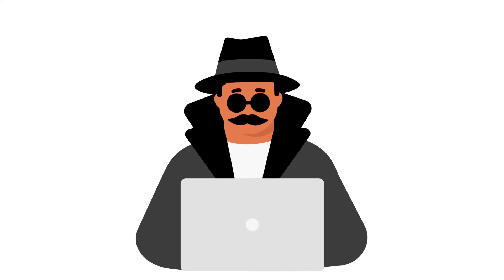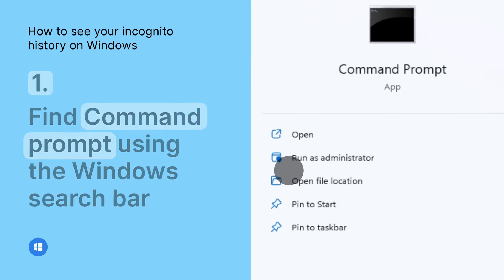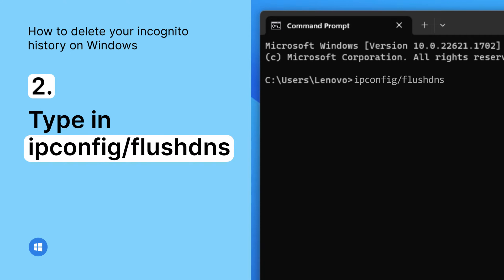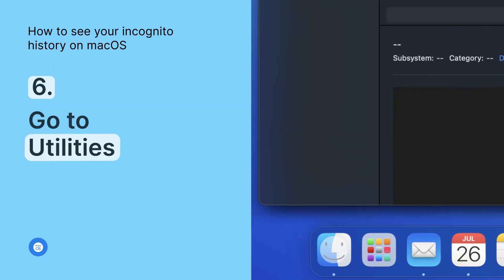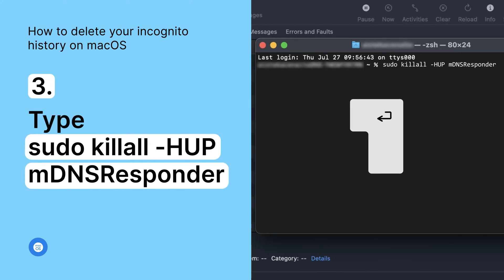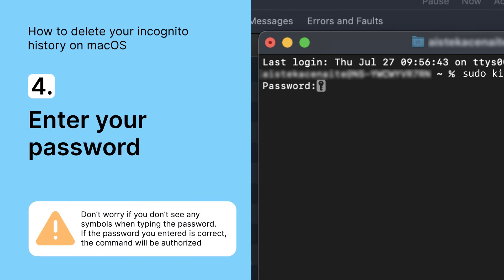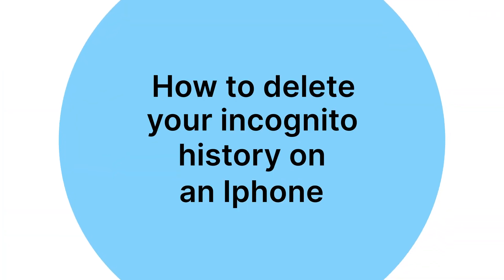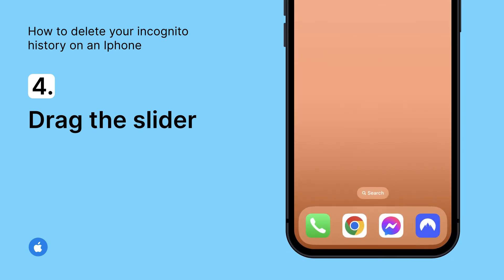How to see and DELETE your incognito history (step-by-step guides)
Incognito mode may seem like the perfect way to keep your browsing activity private, but unfortunately, it’s not. Anyone with the right knowledge can see your incognito history if they have access to your device. But there are ways you can get rid of it for good. Here’s how to see and delete your incognito history.

► RECOMMENDED VIDEOS ►

Contents:
0:00 Intro
0:20 How to see your and delete incognito history on Windows
01:00 How to see and delete your incognito history on macOS
01:54 How to see and delete your incognito history on Android
02:28 How to see and delete your incognito history on an iPhone

Many use incognito mode under the illusion that it hides their browsing history. Unfortunately, that’s not the case. Anyone with a little know-how and access to your device can take a look at your online activity, since the device saves your browsing session in its DNS cache.

But you can take control of your digital privacy. Here’s how to see and delete your incognito history on Windows, macOS, Android, and iOS.

Let’s start with Windows:
1. To see your incognito history on Windows, find “Command prompt” using the Windows search bar, and choose the “Run as administrator” option.
2. Type “ipconfig /displaydns” in the “Command prompt” window and press “Enter.”
3. You’ll see the list of domains you’ve recently visited on any browser, including the incognito sessions.

Now, here’s how you delete it:
1. Open “Command prompt” and choose the “Run as administrator” again.
2. Type in “ipconfig/flushdns” in the “Command prompt” window and hit “Enter” and that’s it!

Let’s move on to macOS:

1. Open “Applications” and choose “Utilities.”
2. Double-click to open the “Console.”
3. Select your device and type “any:mdnsresponder” into the search bar at the top of the window.
4. Press the “Play” button that appears in the toolbar.
5. Go back to “Utilities” and choose “Terminal.”
6. Type in this command into the terminal and press “Enter.”
7. You’ll need to enter your password.
8. Now go back to “Console” to see your incognito history.

Here’s how you delete it:
1. Open “Applications” and choose “Utilities.”
2. Double-click to open “Terminal.”
3. Type the command on screen into the terminal and press “Enter.”
4. You’ll need to enter your password and that’s it!

Here’s how to see your incognito history on Android:
The only way to see your incognito history on Android is by using third-party parental control apps. However, these apps tend to track even more information, so think twice before getting them if you care about your privacy.

Here’s how to delete your incognito history on Android:
1. Open “Google Chrome” and type in the command on the screen into the website address bar.
2. Click on “Clear host cache” to delete DNS queries.

How to see your incognito history on an iPhone:
The answer is the same as with Android — third-party parenting apps. But just as with Android, keep in mind that the apps might bring their own privacy risks.

How to delete your incognito history on an iPhone:
The easiest option is to enable airplane mode for a few seconds. You can also restart your iPhone. Once you turn it back on, the DNS records will be flushed out.